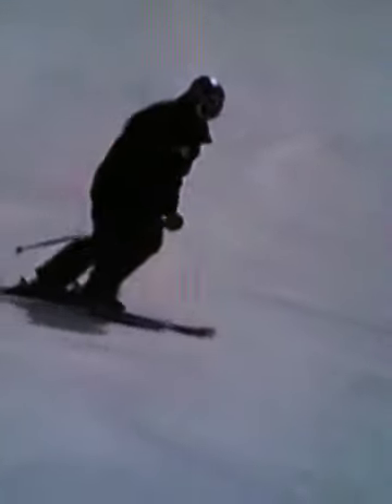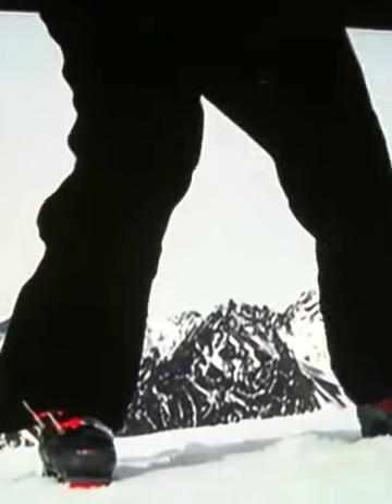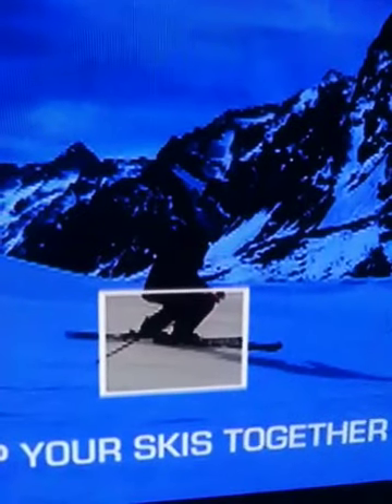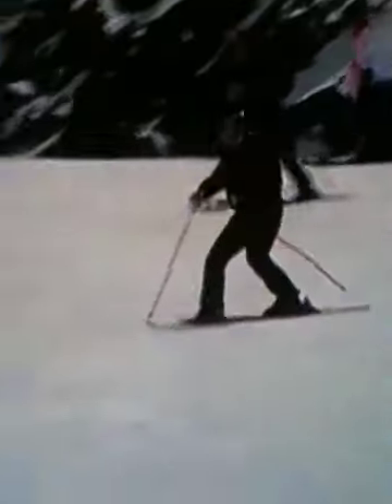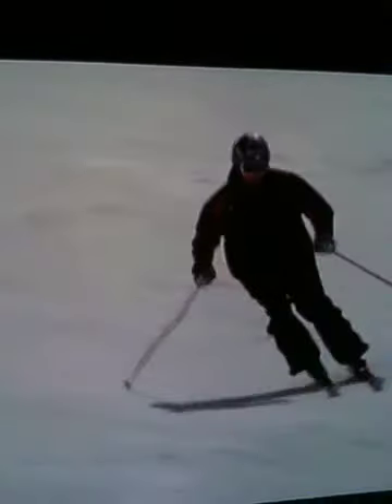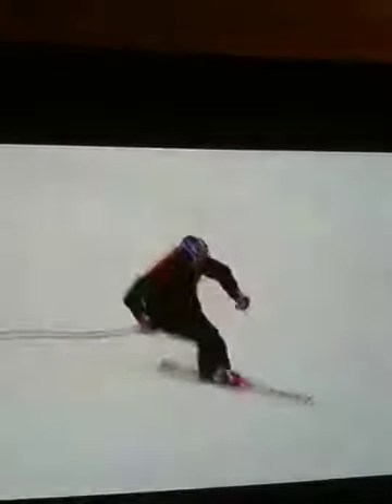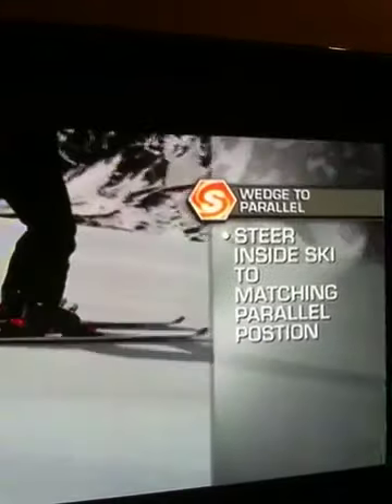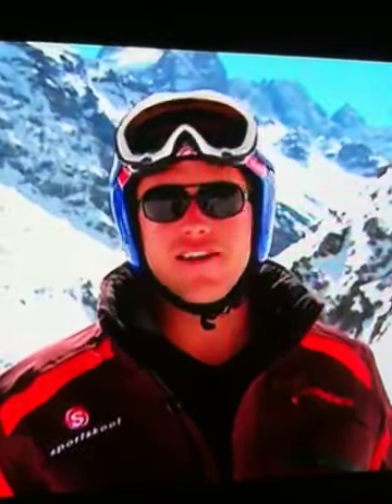Bode Miller teaches you how to Ski!